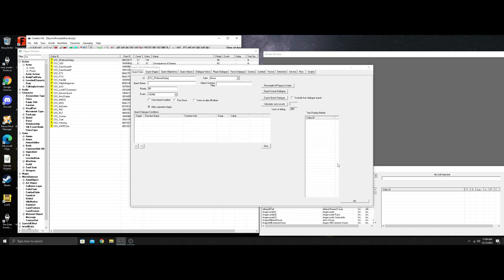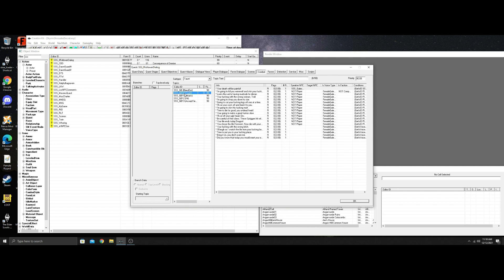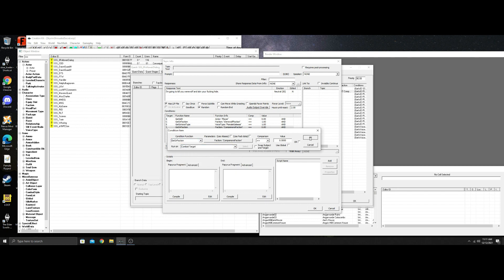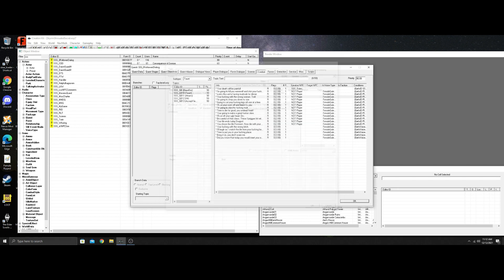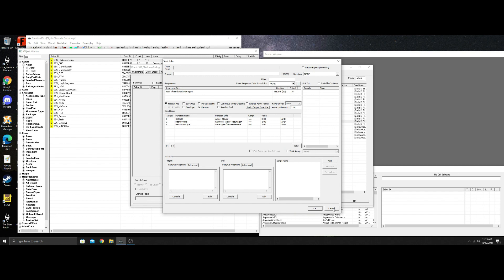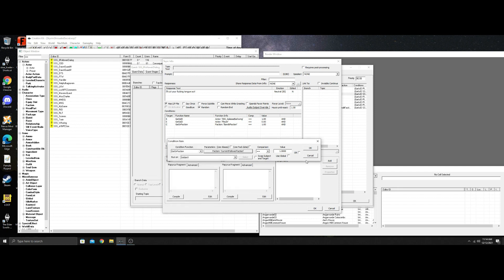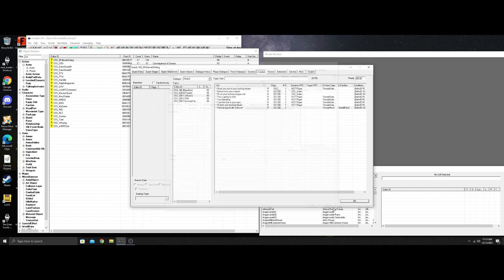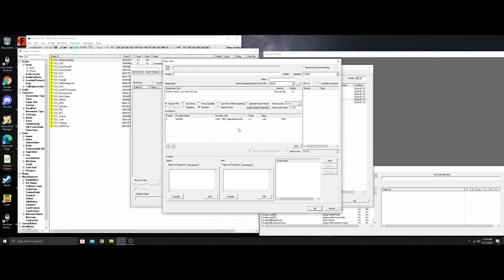Skyrim Creation Kit Tutorial - Dialogue - Adding Combat Dialogue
a Quick tutorial on how to add combat dialogue.
Will work in the CK for LE, SE and AE